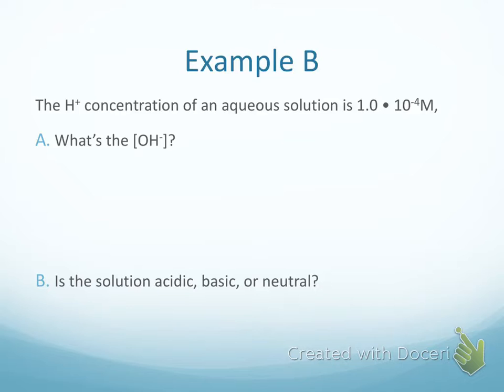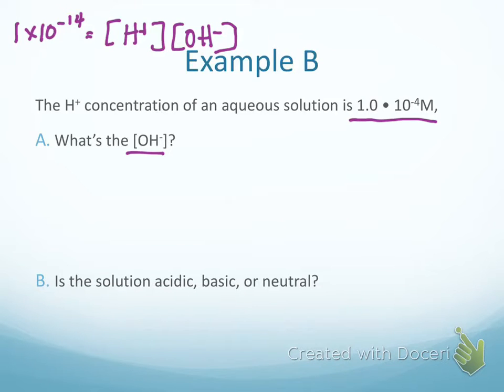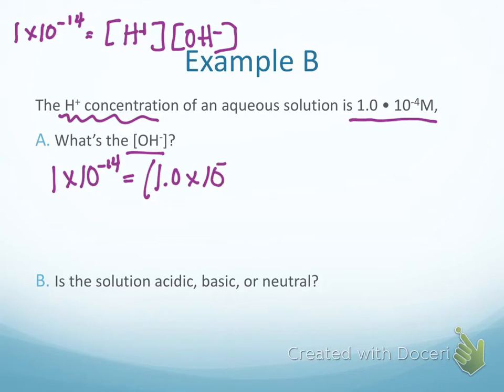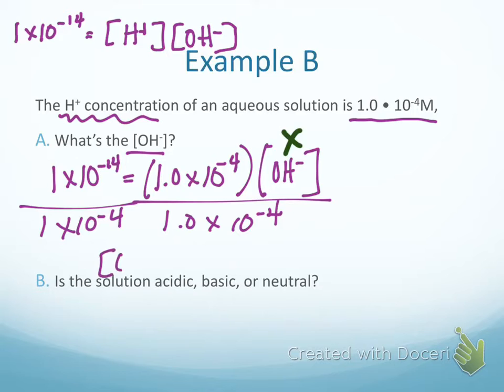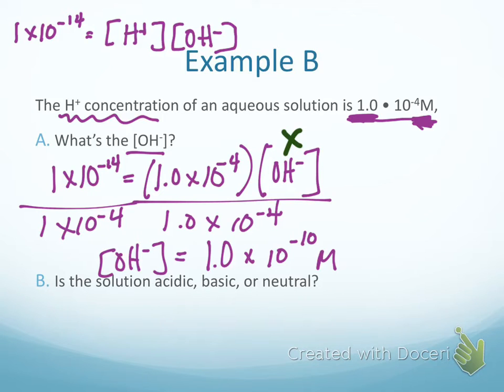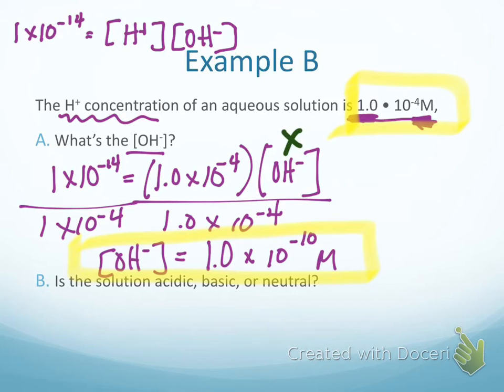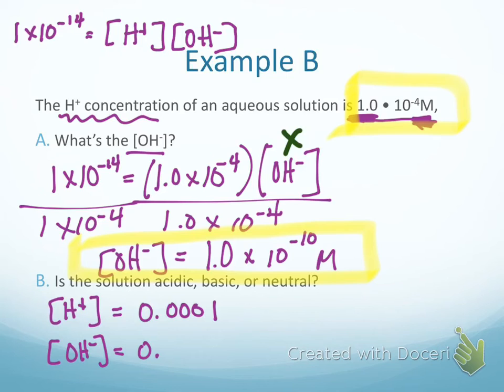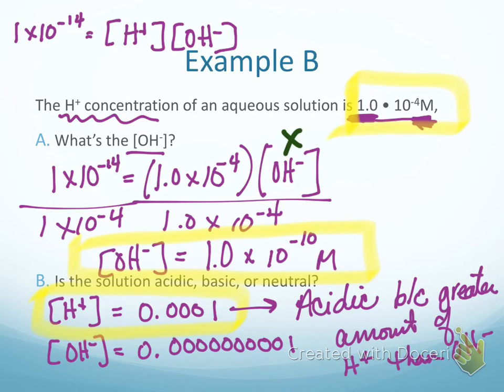Mrs. Hunter’s Acids & Bases Part 3 Example B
Acids & Bases Part 3 Example A